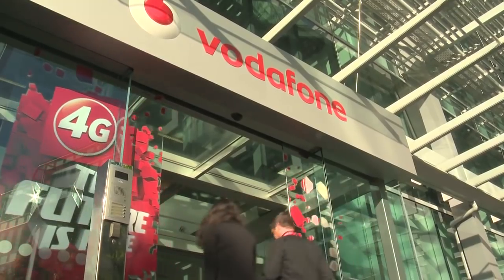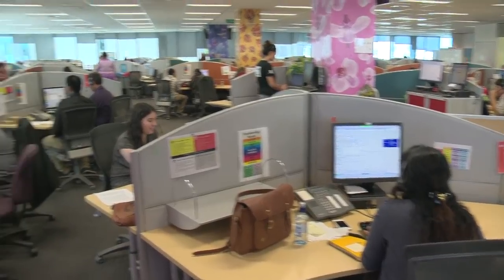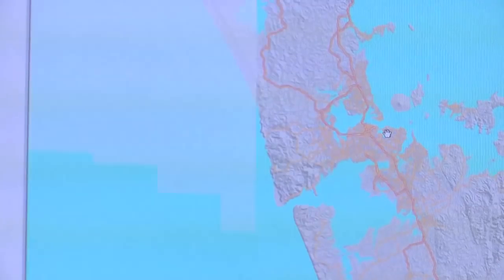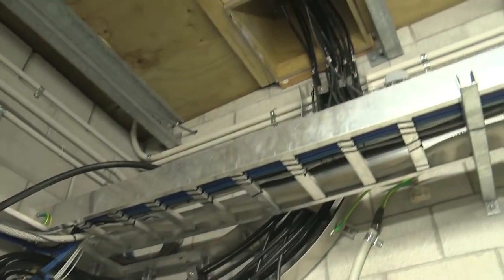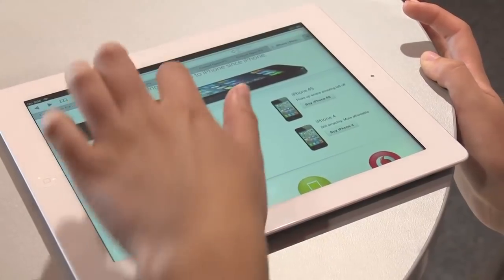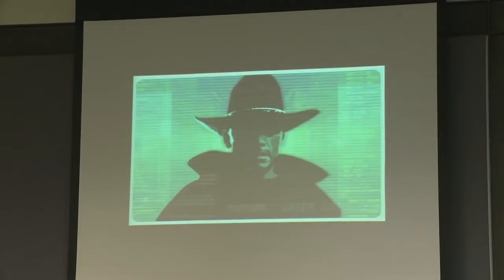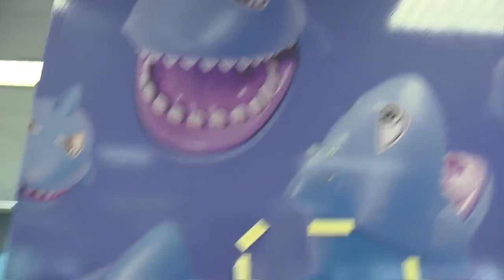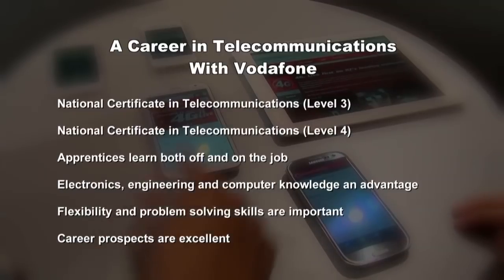Telecommunications Careers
Magdalena has headed to Vodafone's shiny headquarters in Auckland to learn about working in a leading-edge telecommunications company. Good Job Hunting!